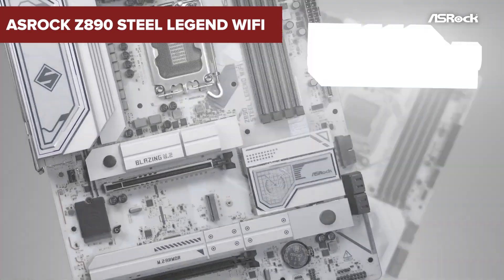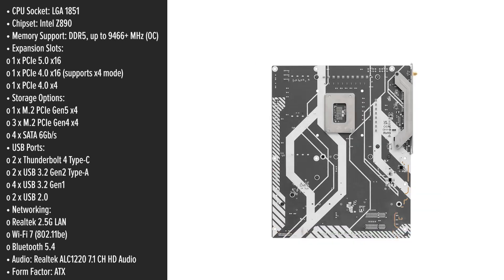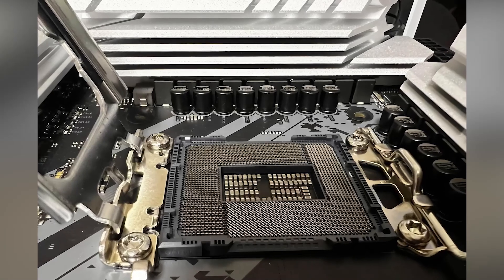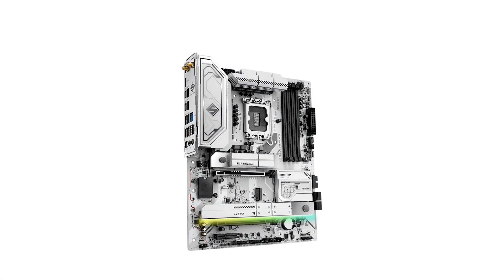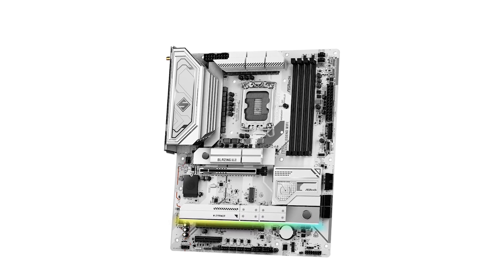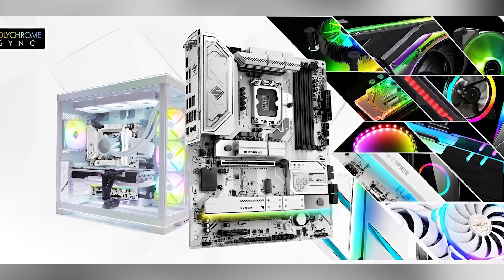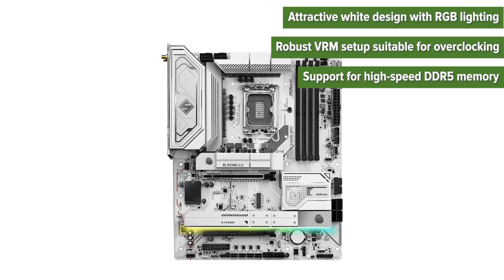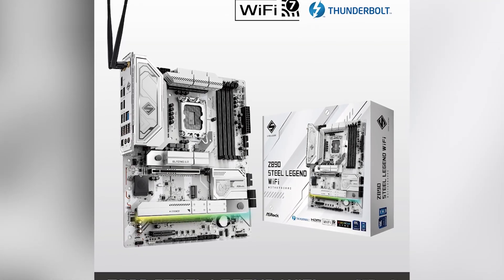Motherboard ASRock Z890 Steel Legend WiFi REVIEW